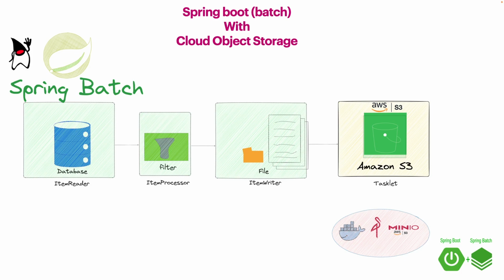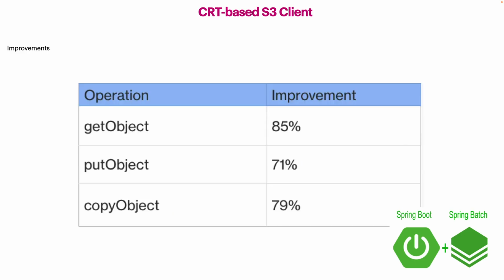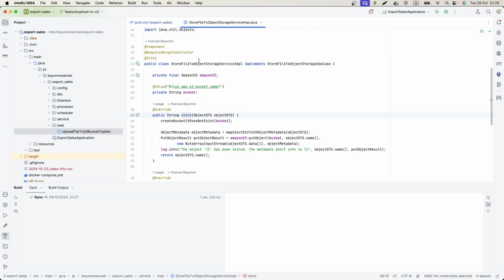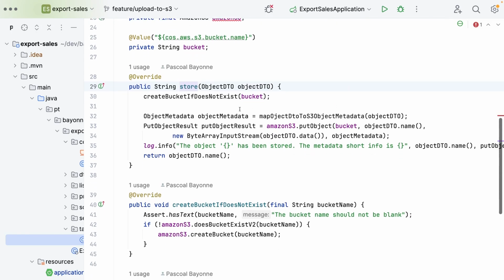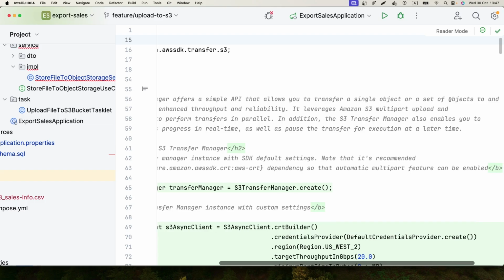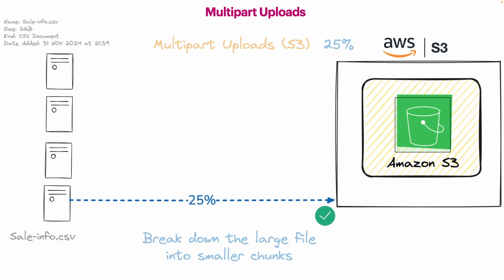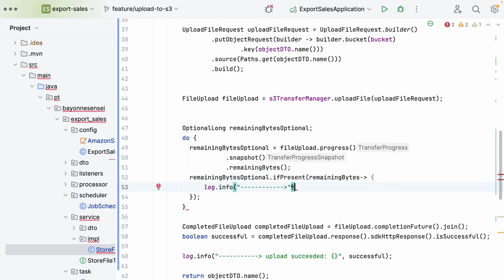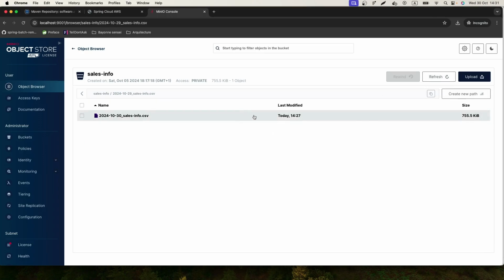Mastering Large File Uploads to AWS S3 with Spring Boot & Spring Batch - Multipart Made Easy! 🚀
In this video, we’ll show you the power of multipart uploads for handling large files using Spring Boot & Spring Batch in AWS S3! 🎉 And we’re taking it further by using the AWS CRT-based S3 client for ultimate performance and high throughput. 💨

🛠️ Why the CRT Client? Built on the AWS Common Runtime, it’s optimized for speed, automatically using multipart uploads to supercharge your upload process! This setup is a game-changer for anyone managing big data uploads and cloud storage.

📈 Whether you're working with large data files or looking to scale up efficiently, this guide will help you maximize performance. We’ll cover:

Multipart uploads 📂
Practical code examples 🖥️
Boosted throughput and reliability ⚙️